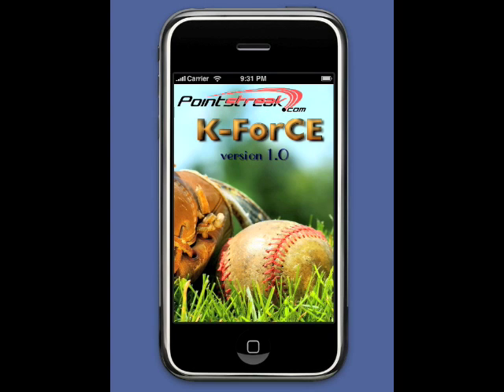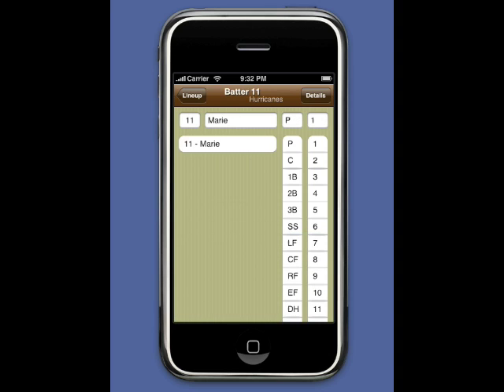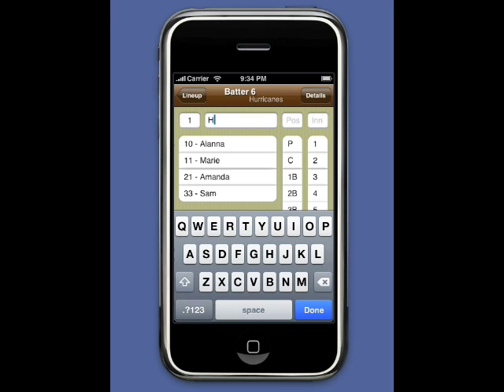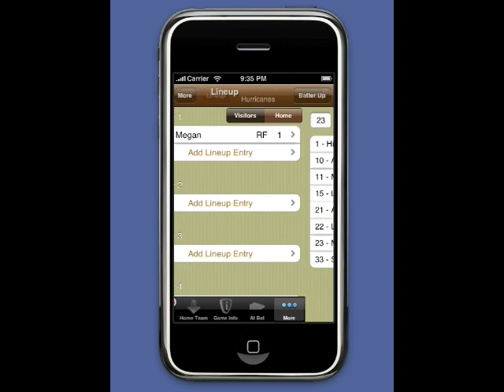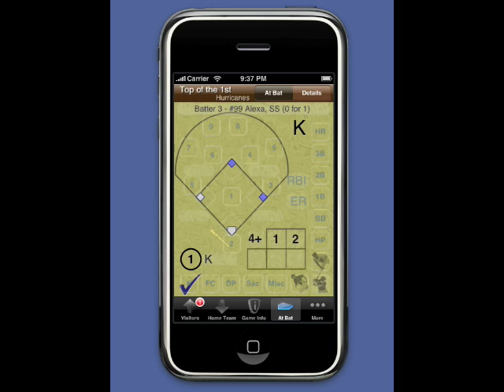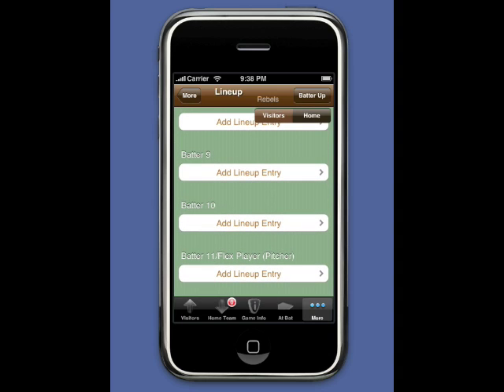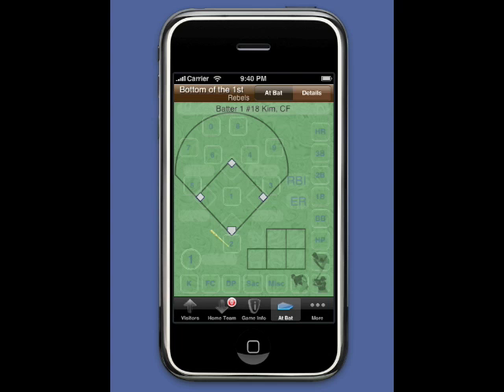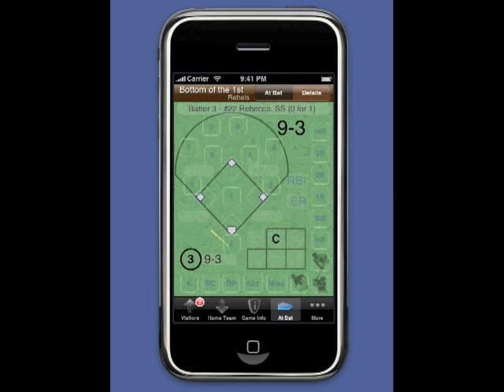Pointstreak K ForCE Tutorial 0 640x480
Pointstreak K-ForCE iPhone/iPod touch Edition is a baseball scoring/softball scoring application.

This is the first section of a tutorial:  create a new game, enter game information, create a new team, enter the lineup, add players to a team, dealing with a pitcher/player who doesn't hit, scoring balls and strikes, scoring called strikes, fouls and two strike fouls, scoring walk, strike out, fly out, ground out, infield fly out.